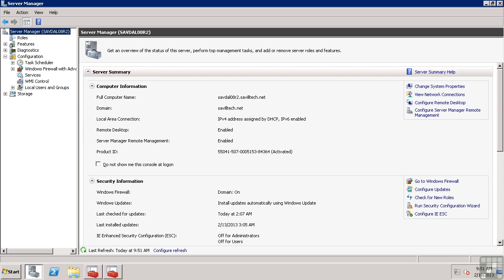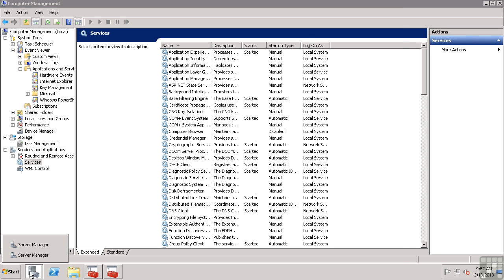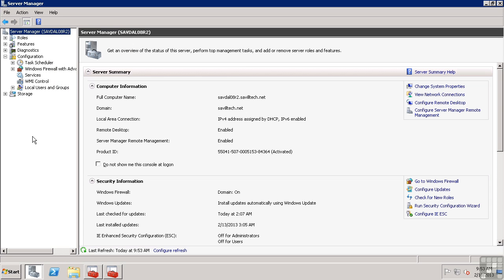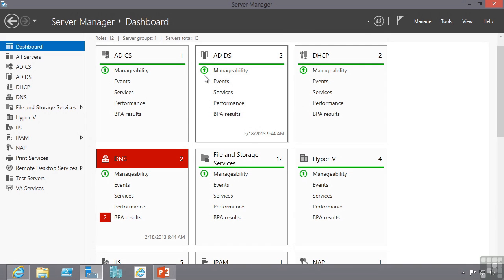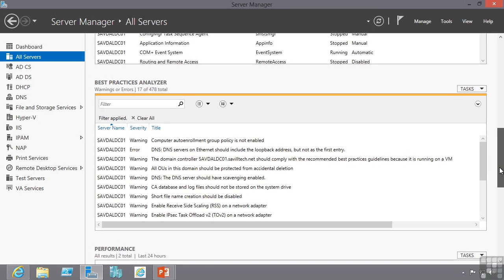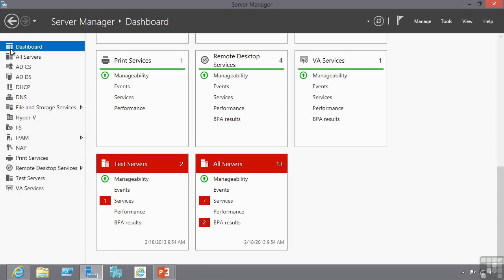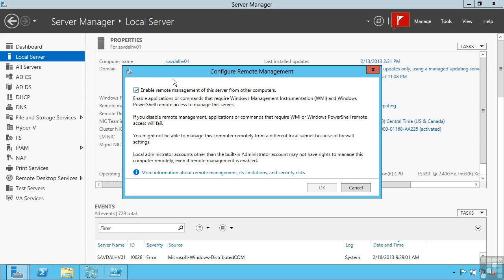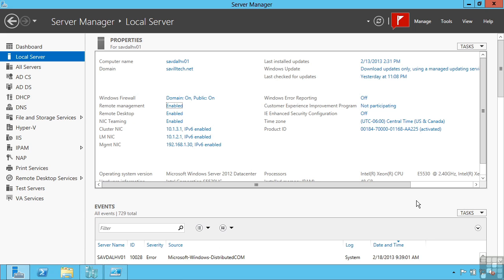Improvements In Multi Server Management In Windows 2012 With Server Manager WINDOWS SERVER 2012